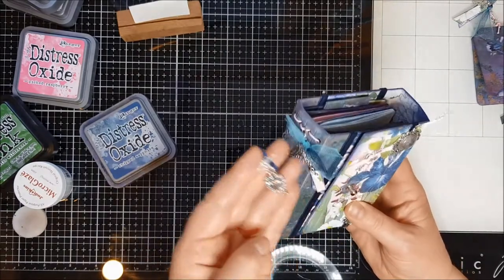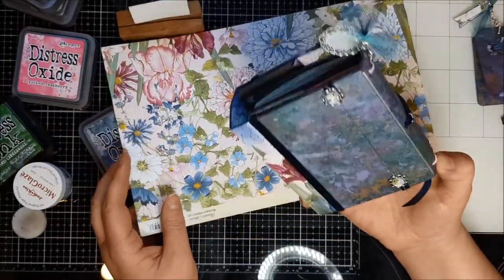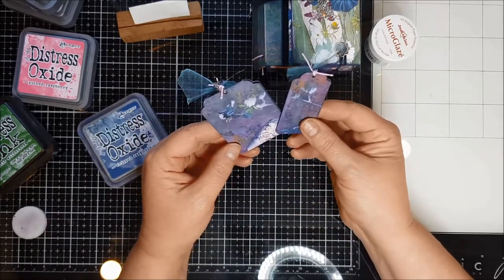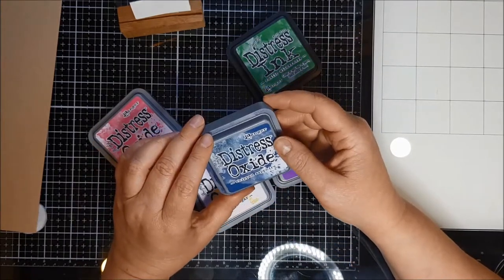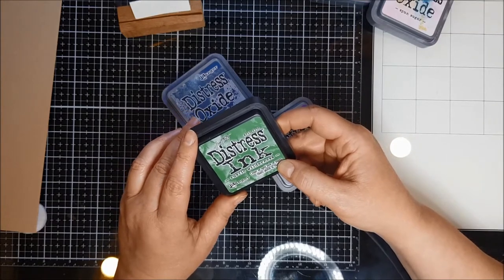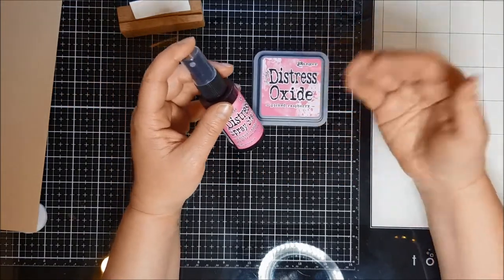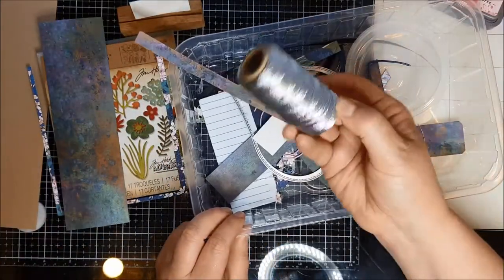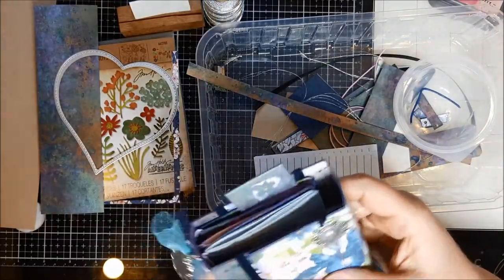Sizzix and Eileen Hull's dies: wrapped journal with Graphic 45 papers - Chit Chat In a Blue Garden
Bonjour le monde! J'espère que vous allez bien?
Je vous présente une nouvelle vidéo  qui n'a d'autre ambition que de bavarder avec vous autour de mon dernier projet de wrapped  journal avec les SCOREBOARD dies sizzix et Eileen Hull. Cette fois ci j'ai utilisé des papiers Graphics 45, Thai silk paper de chez Libeties Papers Ireland et du papier kraft épais travaillé à la gel press et aux encres Tim Holtz distress oxides de chez Ranger Ink réhaussé d'un voile de Pébéo acrylique Dyna. Voilà! Si vous aimez n'oubliez pas le petit coup de pouce! A bientôt pour un nouveau projet!

Hello the world ! (I know: hello world  ;) ) I hope you're fine? Here's a new video which has no other purpose than a lovely chit chat about my latest wrapped journal project that I made with Sizzix and Eileen Hull's SCOREBOARD dies. I used Graphic 45 papers, Thai silk paper from Libeties Papers Irelandas well as solid Kraft paper that  I gel printed with Tim Holtz's Oxide distress inks and Pebeo acrylic paint dyna. Voilà!

Liste des produits utilisés:
Graphic 45 : Blossom collection   Enchant
Liberties Papers Ireland: Thai silk collection Navy
Kraft paper de chez partycards sur Amazon
Distress oxides : Picked Raspberry  Wilted Violet  Chipped Sapphire  Spun Sugar
Distress Inks: rustic wilderness
Spray stain: Picked Raspberry
Sizzix dies:
par Eileen Hull  Scoreboard XL wrapped journal
par Tim Holtz : fleurs sauvages 661190
microglaze judikins
cabochons génériques sur Amazon